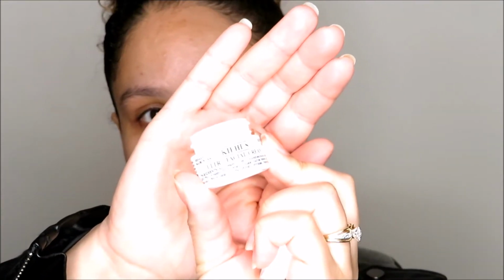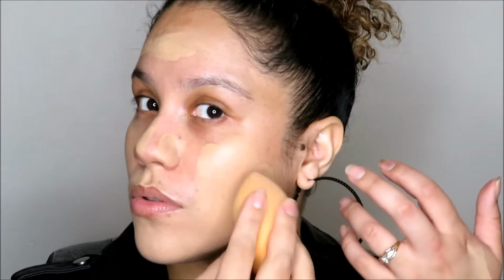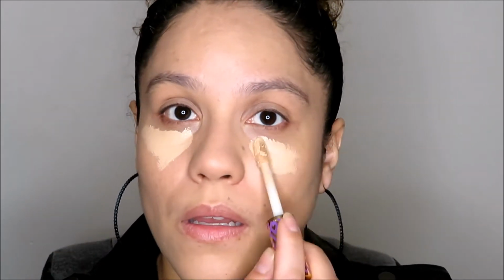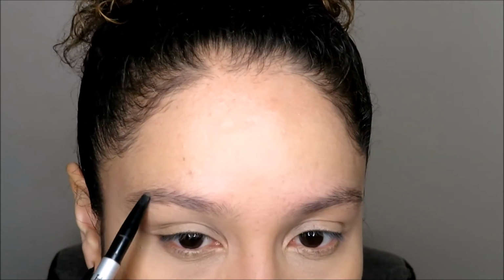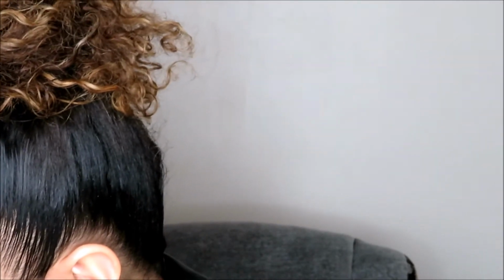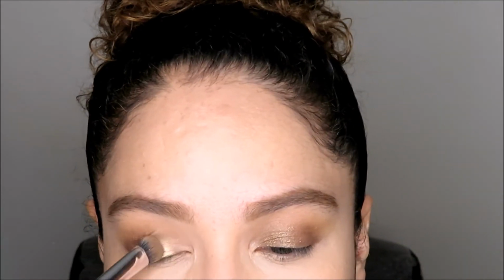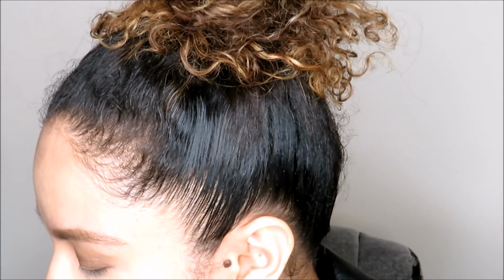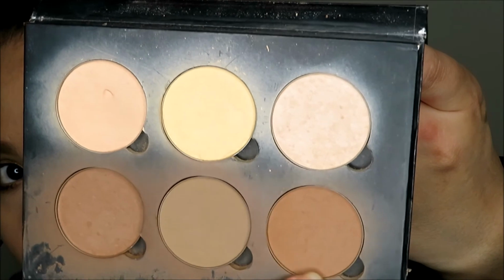Easy Makeup Tutorial: UPDATED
Hello everyone! Hope you enjoyed my video! Thank you everyone!3

Remember